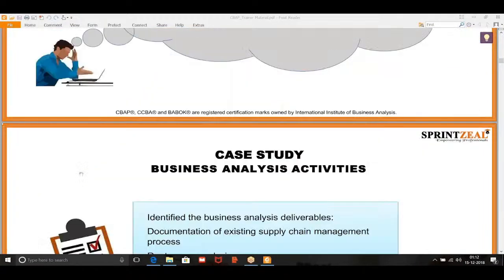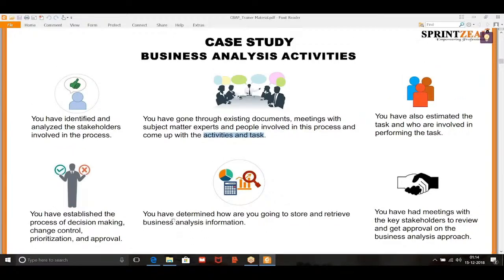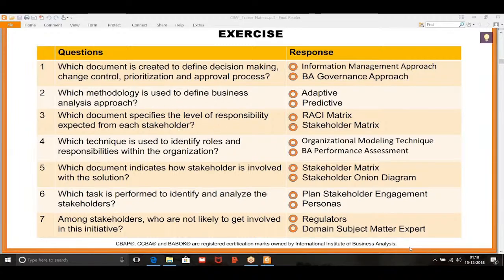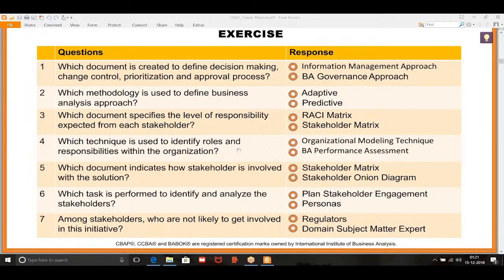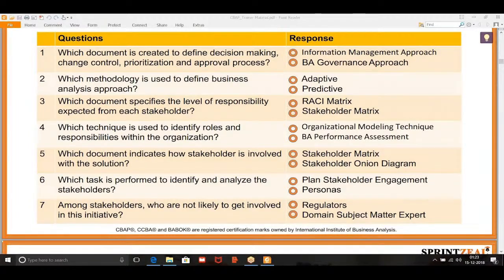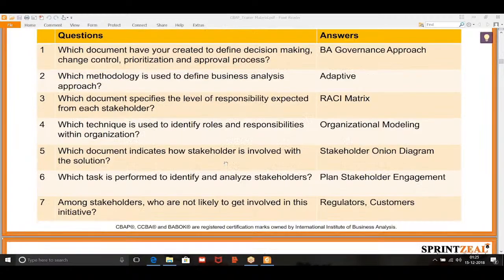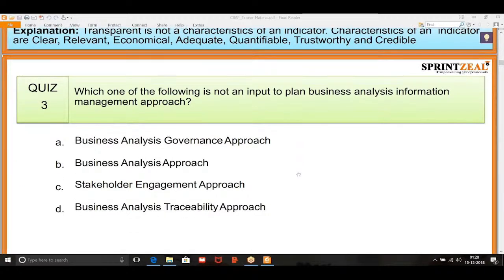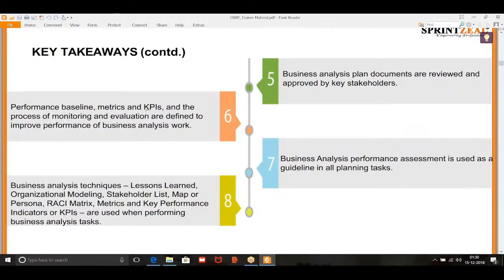CBAP certification training | CBAP online training | business analyst training for beginners part-16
Welcome to Sprintzeal’s CBAP training sessions. Part - 16 [3.8]

Topics Covered:
-  Case Study- Overview, Business Analysis Activities, Exercise, Answers
-  Quiz
- Key Takeaways